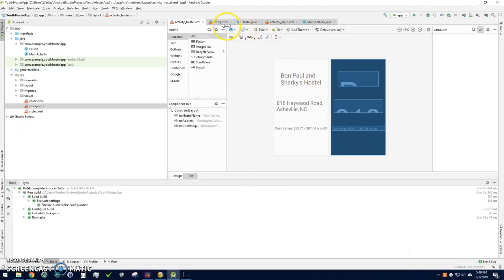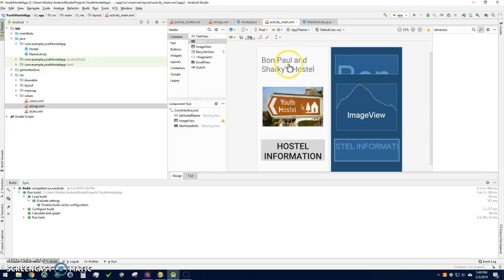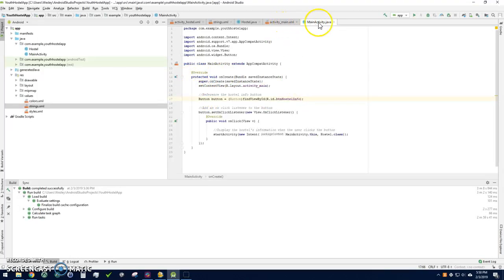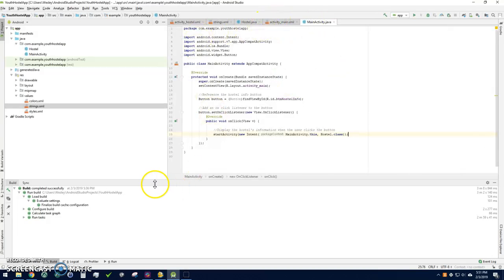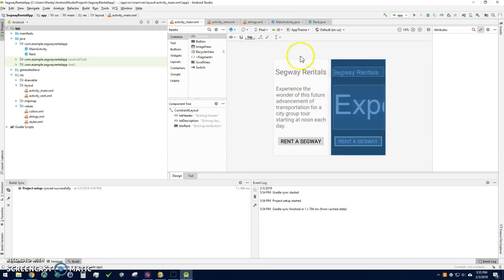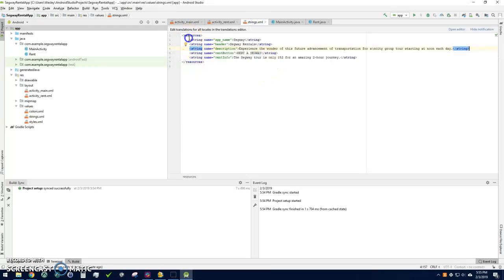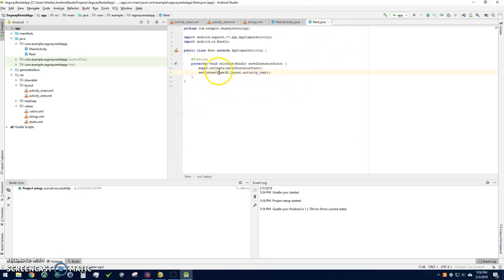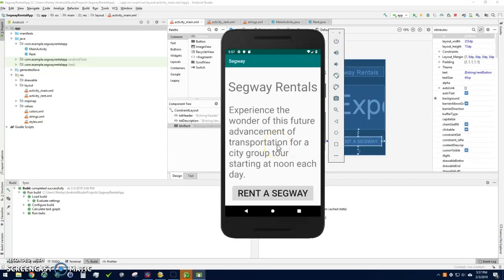CSC-251-Chapter Two Projects